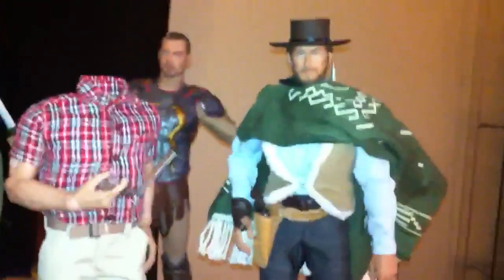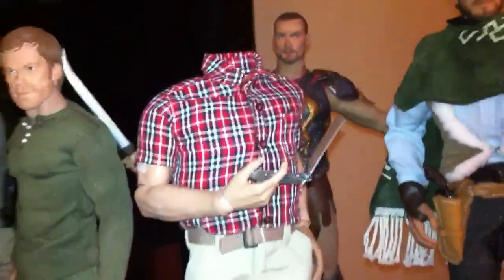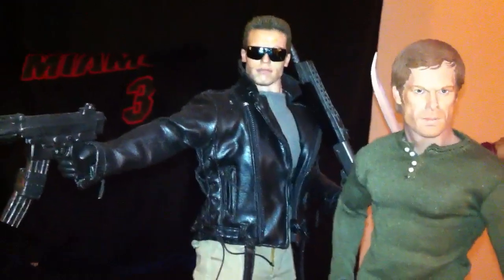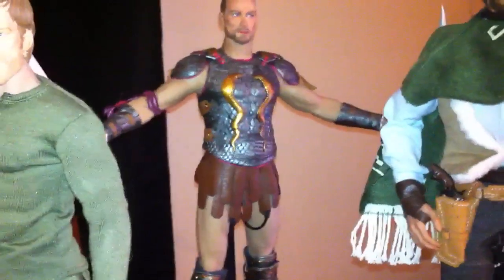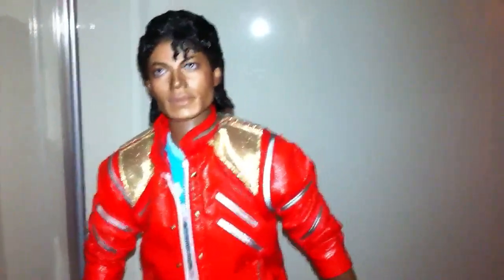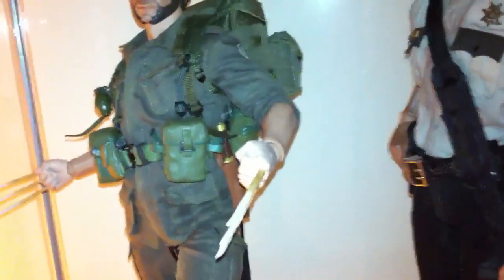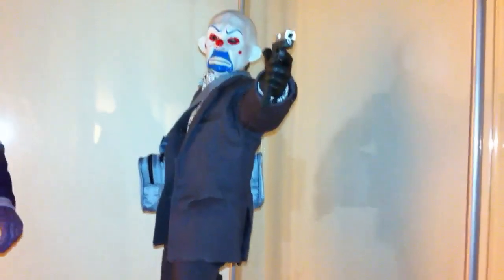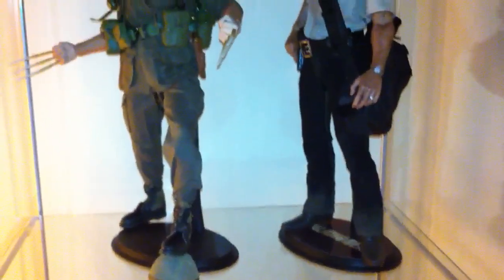1/6 collection so far.....here we go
Show me what u got! Here u go.